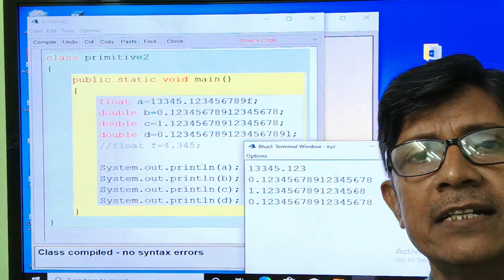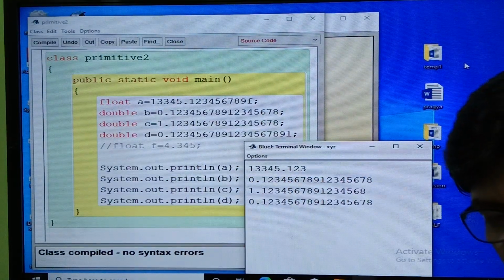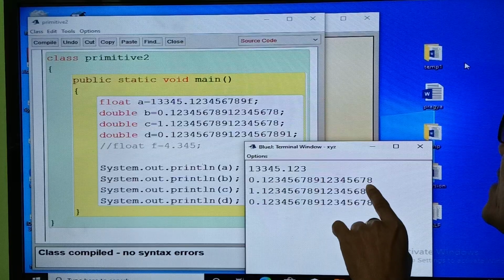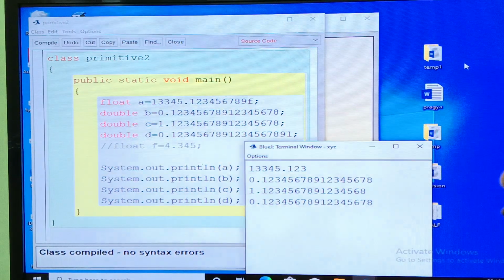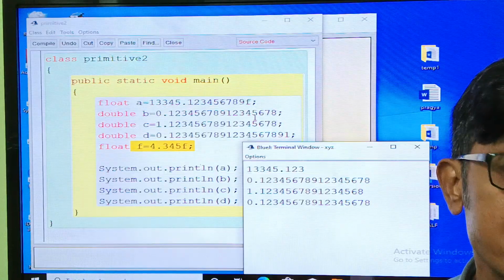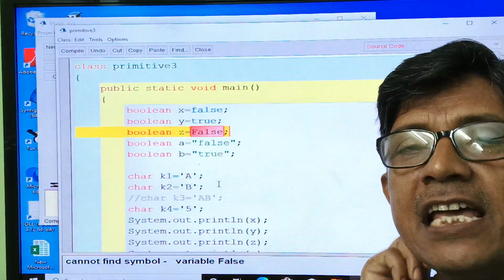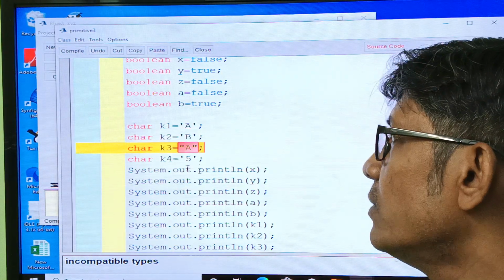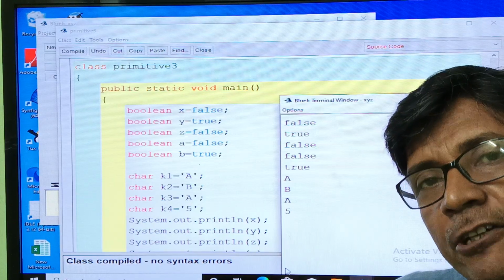Float and double type |primitive type |float and double data type